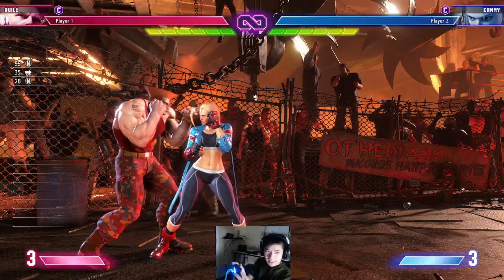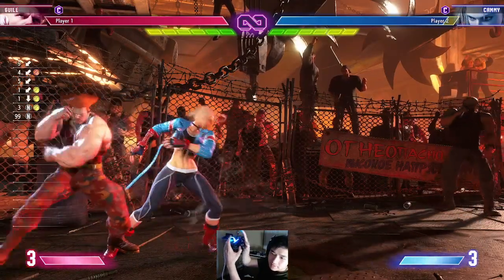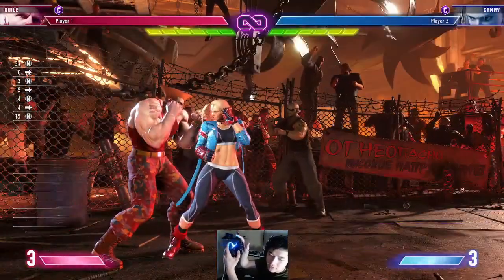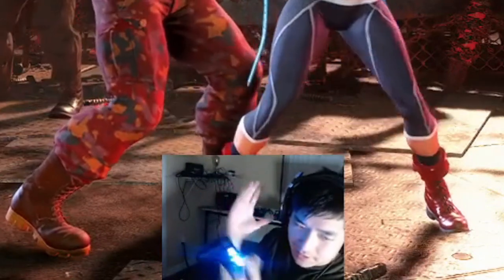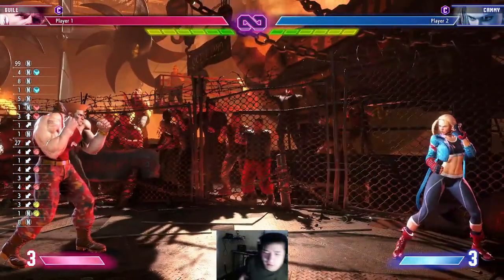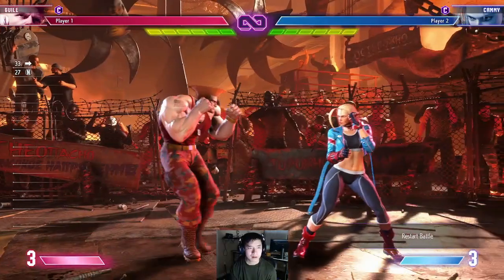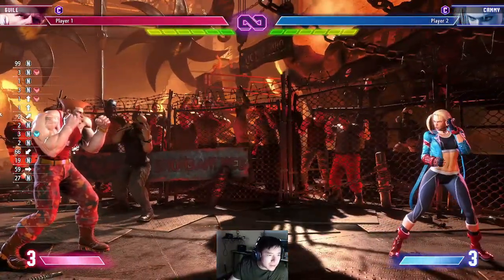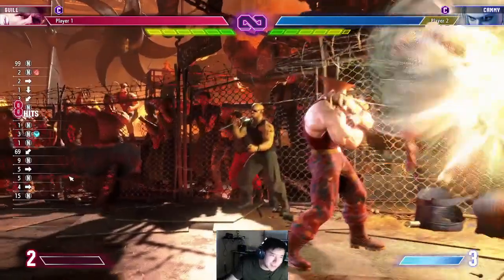Street Fighter 6 Guile charge tricks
Here I answer my 3 most asked questions since the games release.